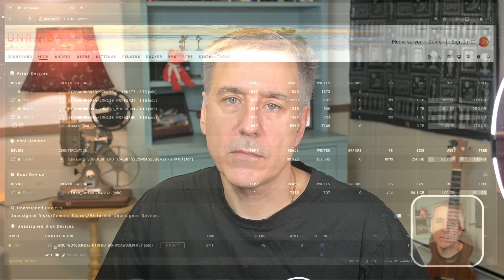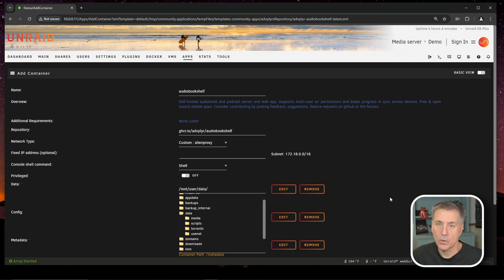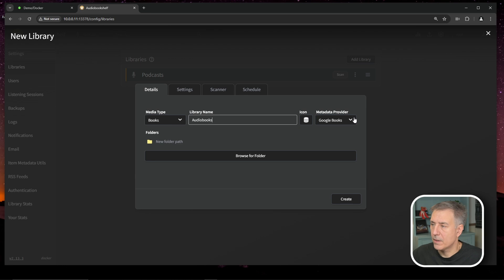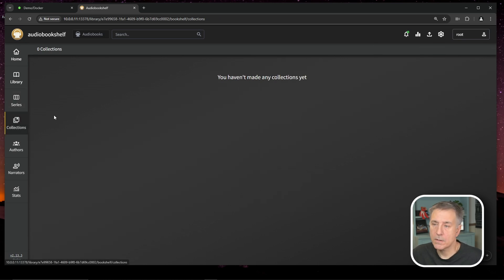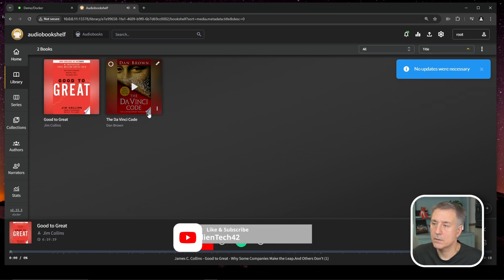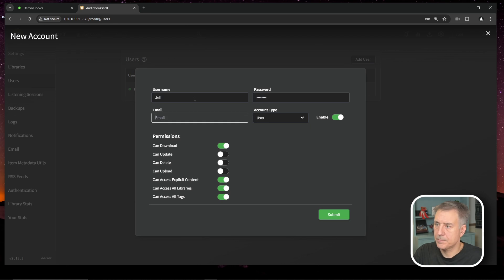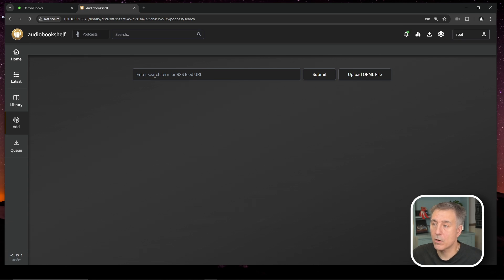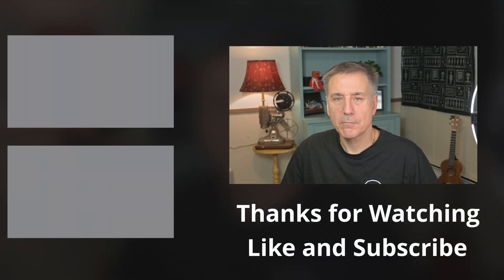Set Up Guide: Stream Your Audiobooks On The Go With Audiobookshelf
What You'll Learn:
🔧How to install and set up on Unraid.

If you would like to send mail to AlienTech42:
AlienTech42

Email – We get inundated with emails, to the point it’s so difficult to keep up. If you have a question concerning the video, asking the question on our Facebook Group or on Discord is the best way.
Otherwise, feel free to drop us an email and say hello!